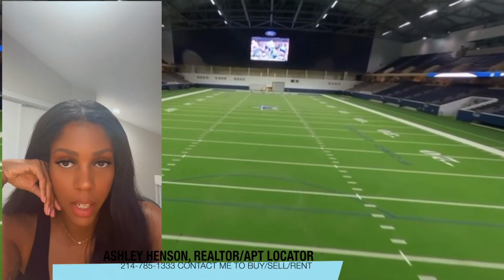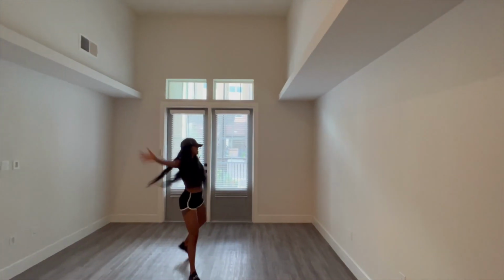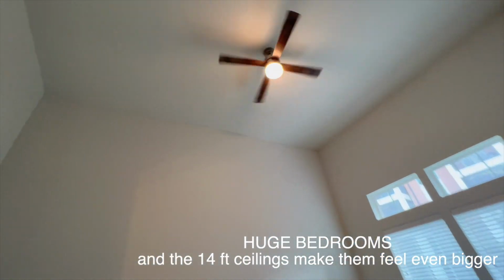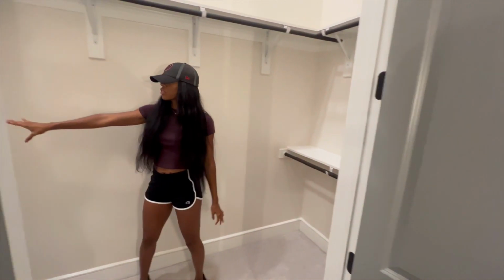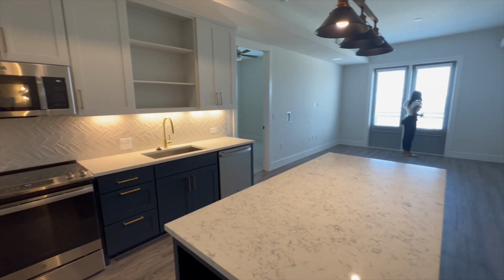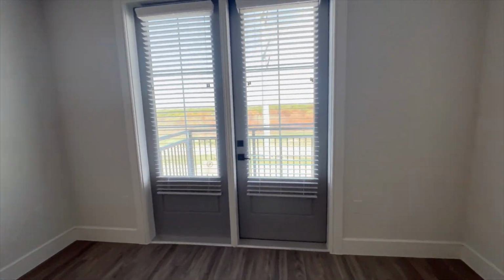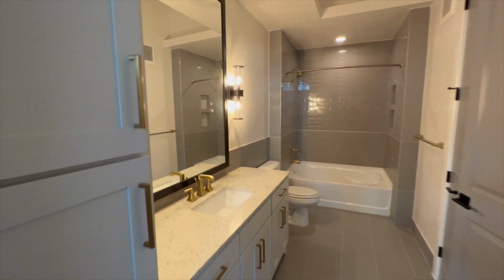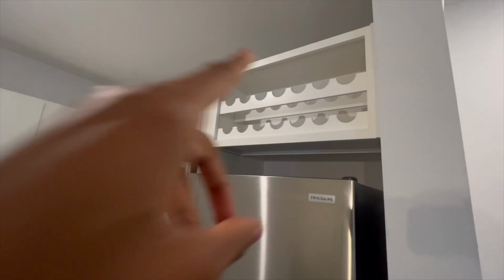FRISCO TX LUXURY APARTMENT TOURS/APARTMENT HUNTING NEAR DALLAS TEXAS SUBURBS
Ashley Henson, REALTOR®
DALLAS TEXAS APARTMENT LOCATOR
HOME SALES AND RENTALS